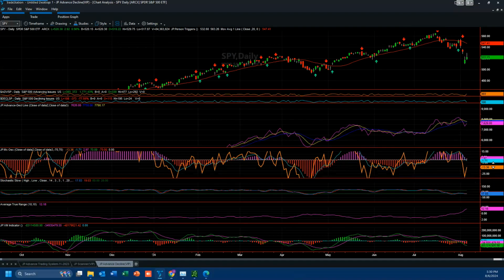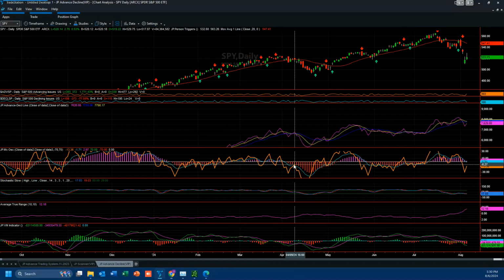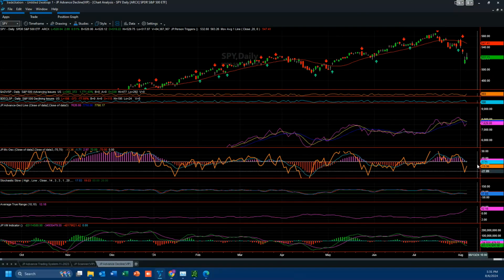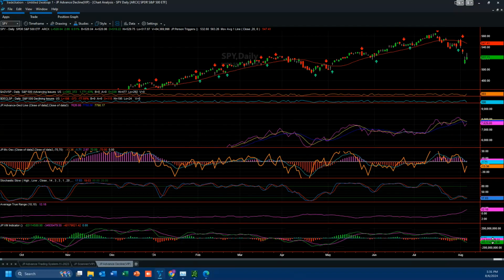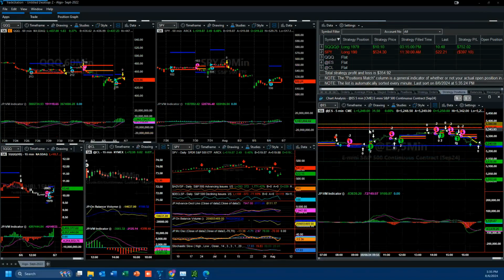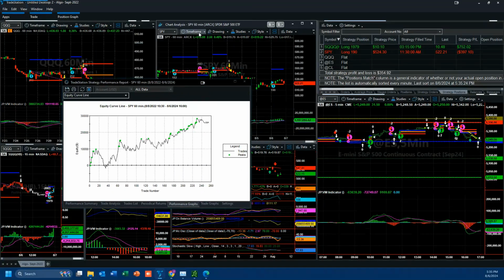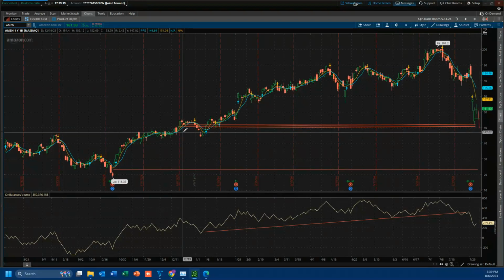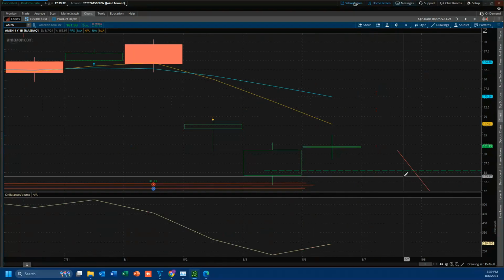Market Meltdown Not Quite Done, Here's what to watch.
Market Meltdown Not Quite Done, Here's what to watch. Earnings in $VFC helped boost the stock 7% - but $SMCI beat as did $ABNB - but both names getting slammed in after hours, I expect a retest of Mondays lows, here's my tips for spotting when the bottom may be in.